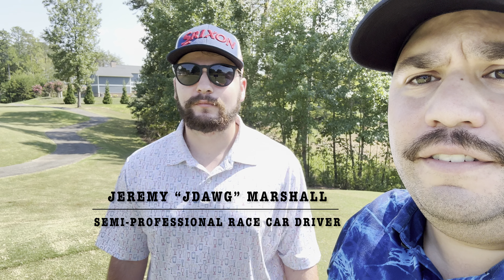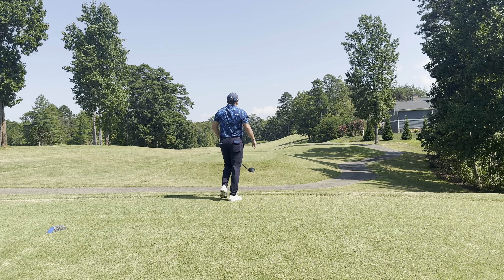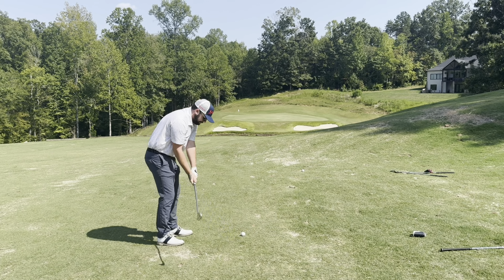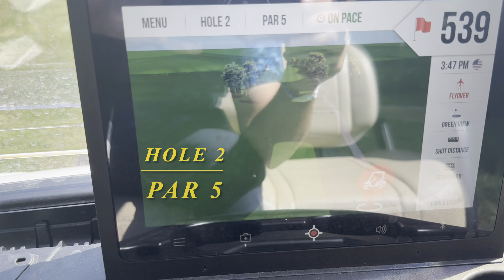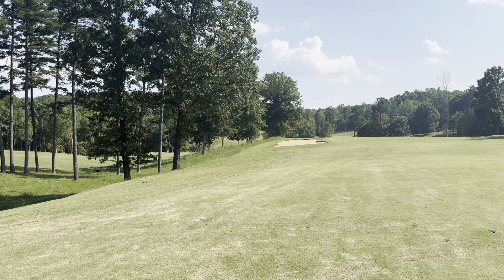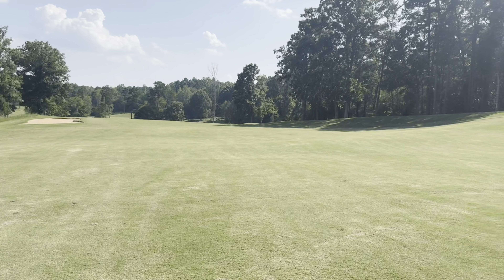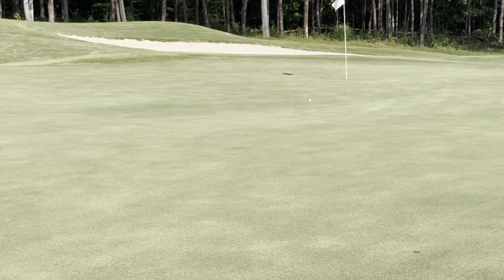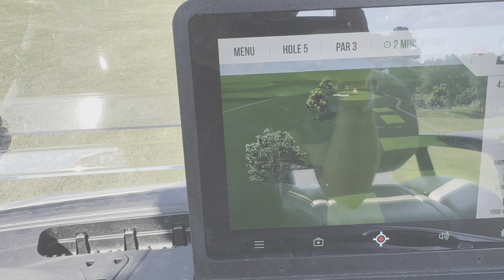Jeremy Marshall vs Pito Cole (9 Hole Match Play)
In this video we were supposed to play 18 but unfortunately my phone wasn’t a fan of the heat, so we cut it to 9 holes (probably a good thing for Jeremy) I played against my good buddy & semi-professional race car driver Jeremy “J Dawg” Marshall! I gave him a stroke per hole! Who comes out on top? Find out in this video!